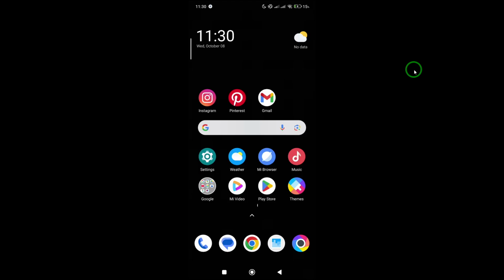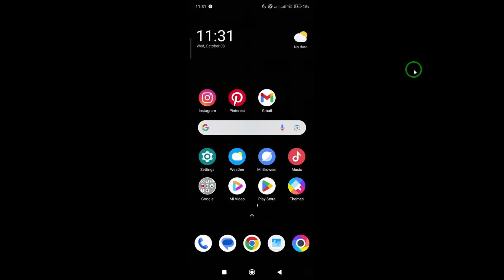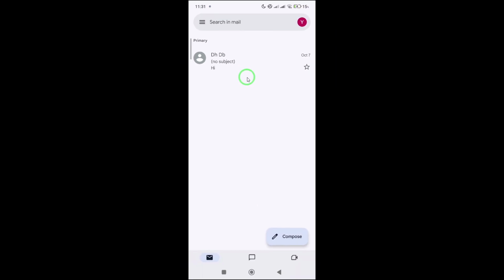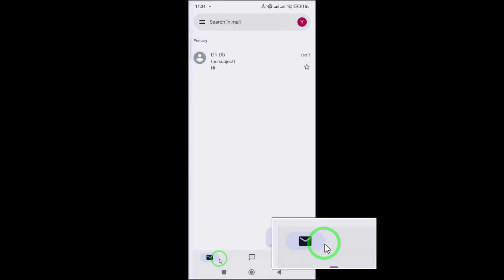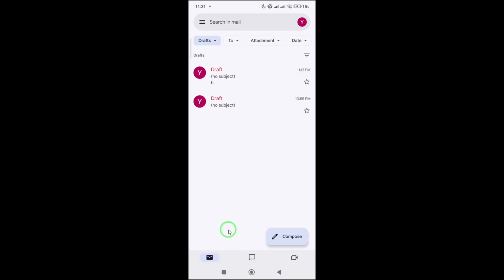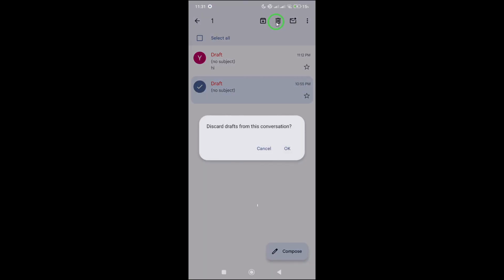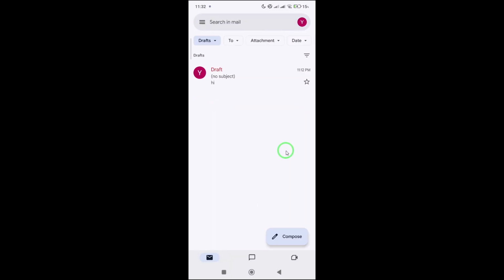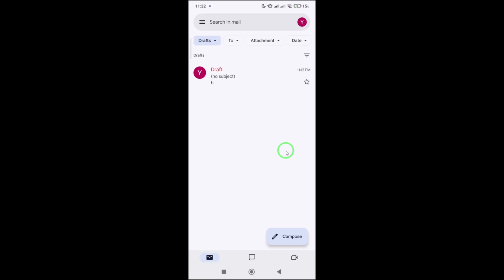How To Remove Draft On Gmail (Updated)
Learn how to remove drafts on Gmail quickly and easily with our updated 2025 tutorial. This step-by-step guide will show you exactly how to delete a draft from the Gmail app on your phone in seconds.

1. Open the Gmail app on your mobile

2. Tap the Menu (☰) icon and select Drafts

3. Tap and hold the draft you want to delete

4. Tap the Delete icon at the top

Follow these simple steps to keep your Gmail inbox clean and organized. Watch till the end to make sure you don’t miss any important details!-
Timeline:
00:00 Start
00:12 How to do it
01:05 End